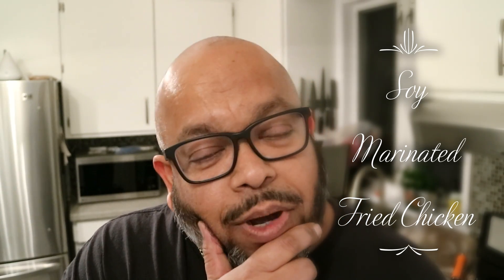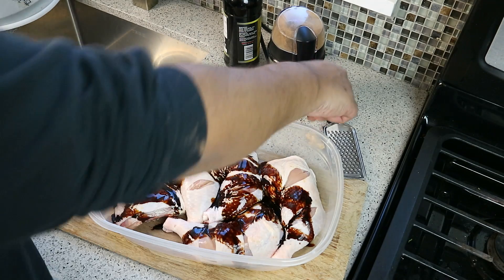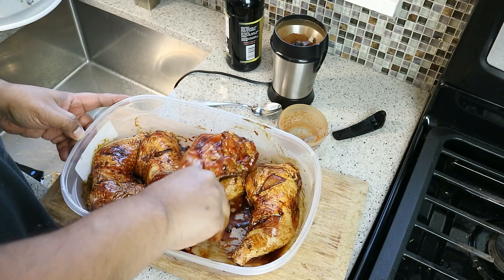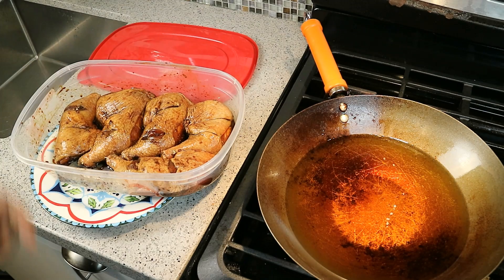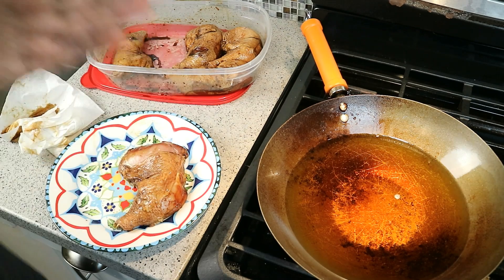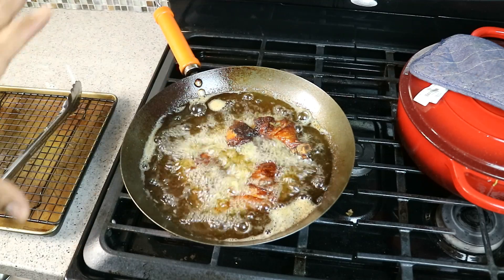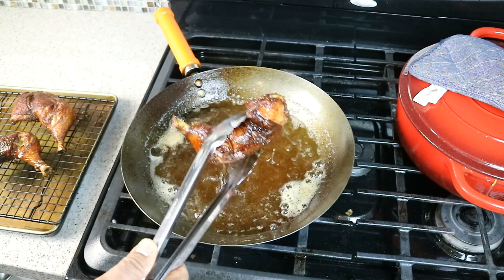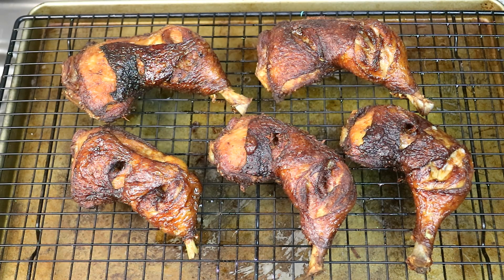Soy Sauce Marinated Fried Chicken | CaribbeanPot.com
friedchicken chicken frychicken Learn how to make Classic Soy Sauce Marinated Fried Chicken as the restaurants in Trinidad and Tobago, with simple step by step instructions from Chris De La Rosa of CaribbeanPot.com

You'll Need...

5 chicken legs
1-2 tablespoon Mushroom Soy Sauce
1 teaspoon grated ginger
1 teaspoon Chinese 5 spice powder